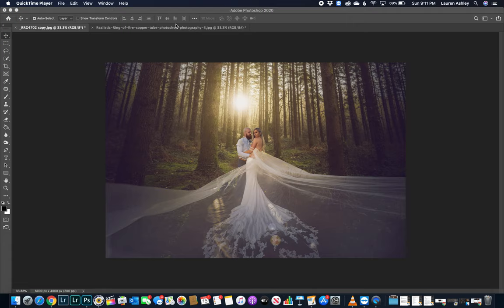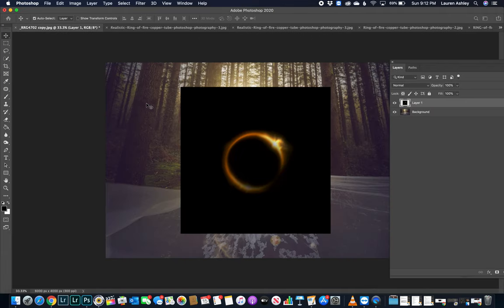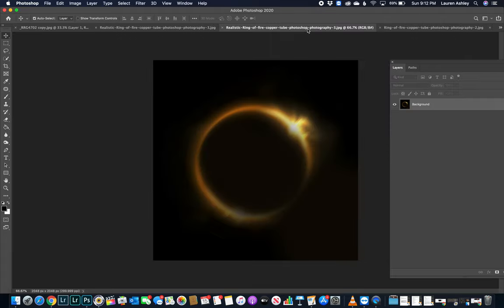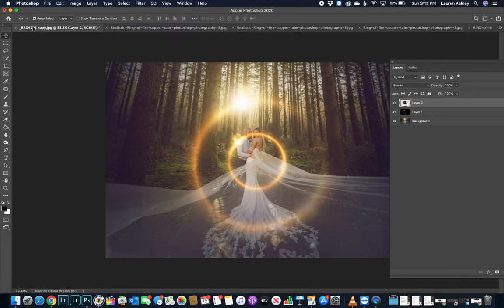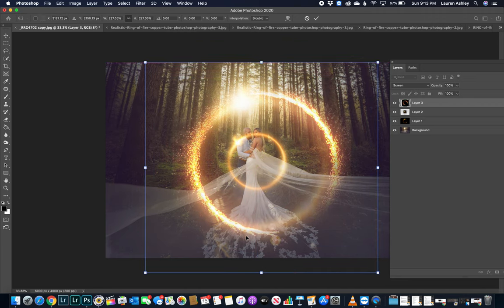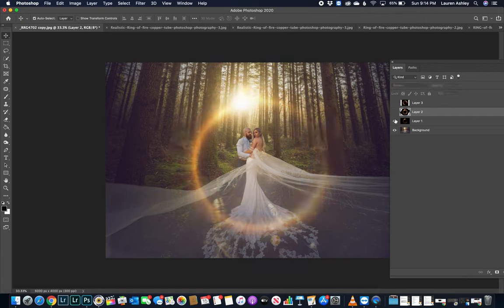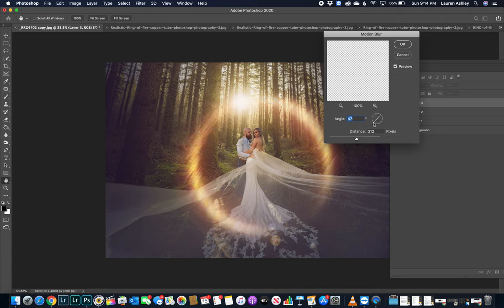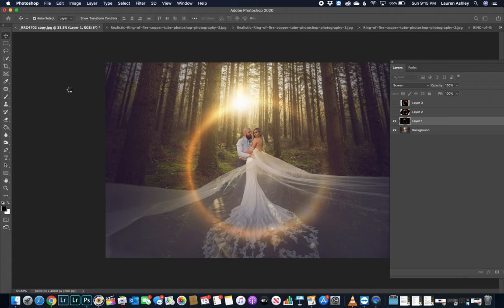Add Ring of Fire - Copper Tube Overlay for Photoshop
This explains how to use my overlays here!! :D

If you want to buy my Ring of Fire - Copper Tube Overlay|